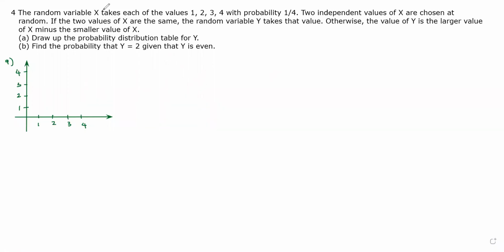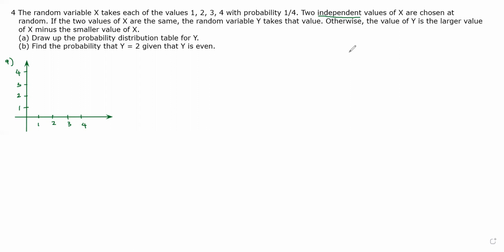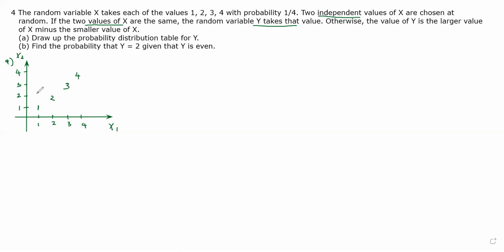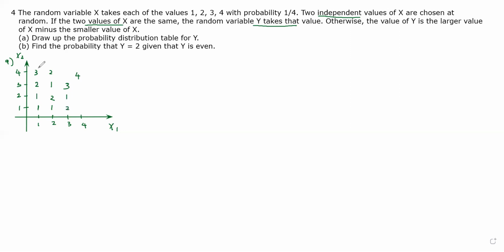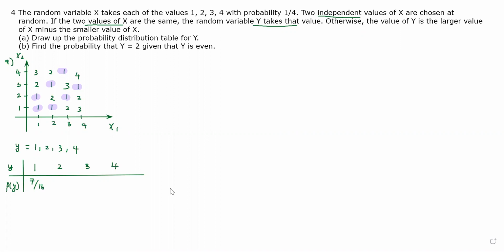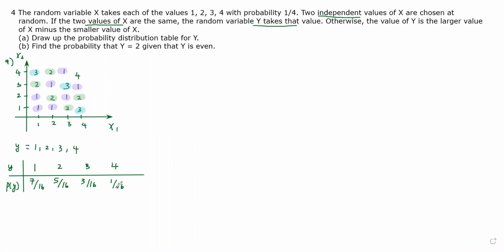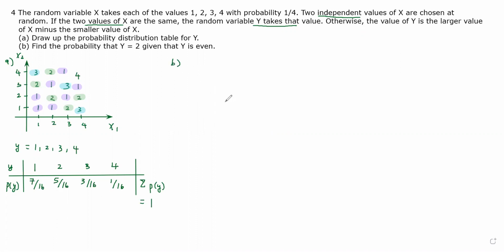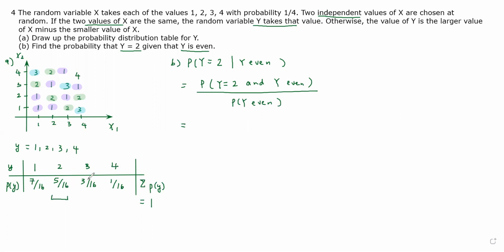9709/51: Q4, A Level Mathematics Paper 5, Probability & Statistics I, Oct/Nov 2020.